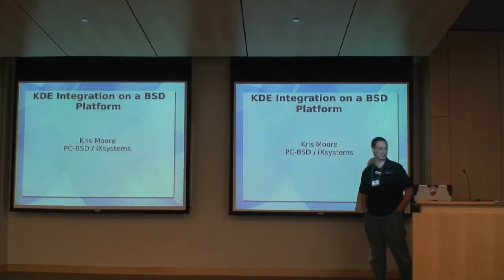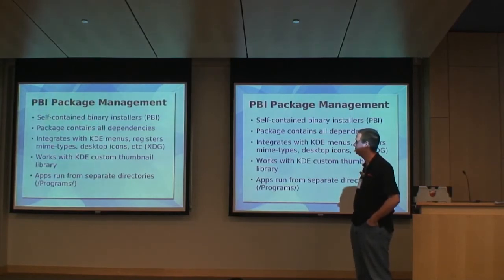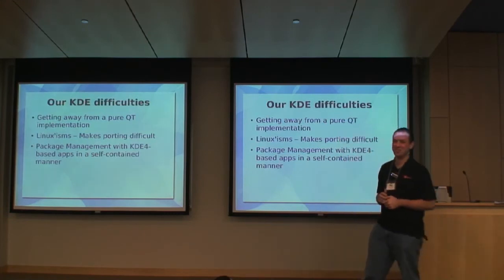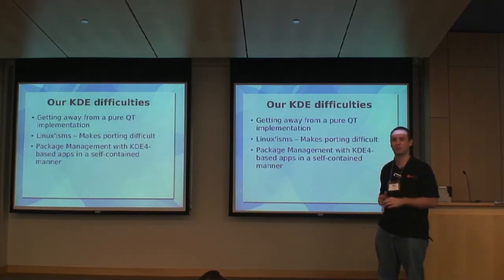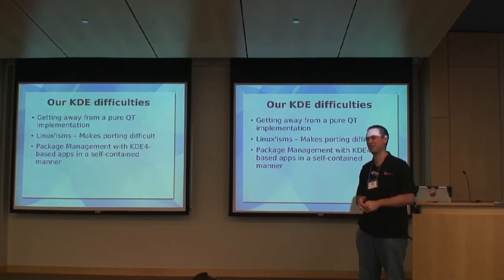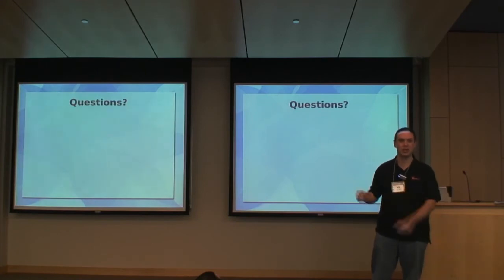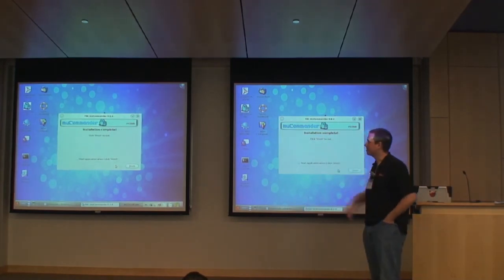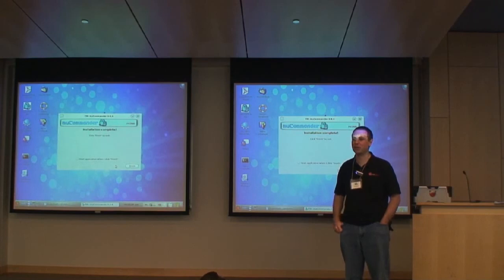Camp KDE 2010 - Kris Moore - KDE4 on PC-BSD: Creating a User-Friendly Desktop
Abstract: PC-BSD is a desktop version of FreeBSD. It has been supporting and using KDE since version 3.x and more recently KDE 4. This talk will detail some of the joys of using KDE on a BSD platform along with the more common pitfalls encountered. We will discuss some of the things PC-BSD does to "enhance" KDE on our desktop, along with some of the specific tools for our platform, such as PBI package management, a custom thumbnailer plug-in, and hardware support.